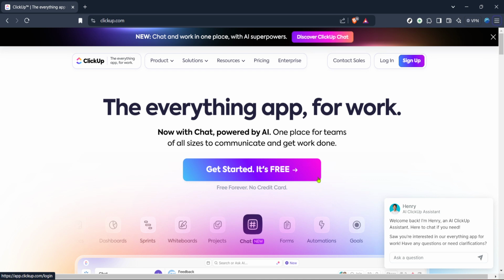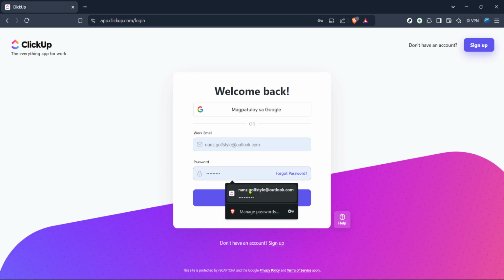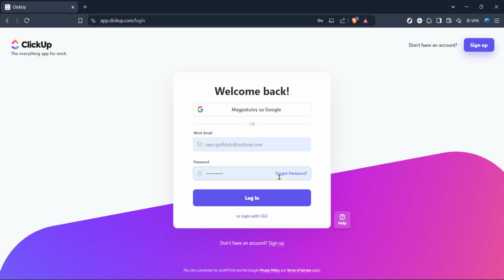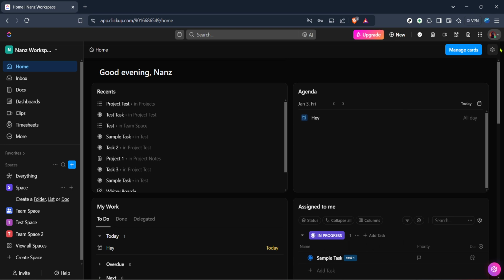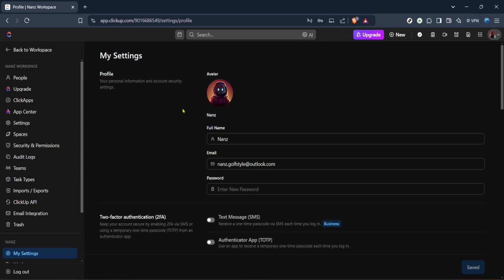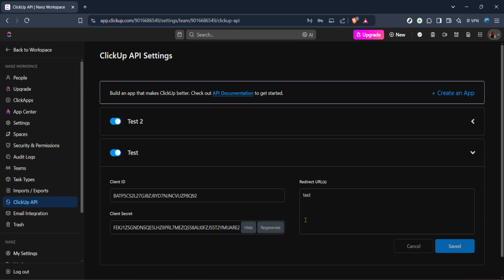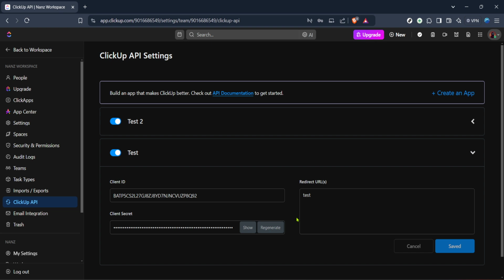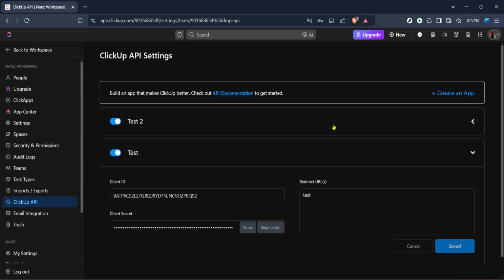How to Get Clickup Api Token (Full 2025 Guide)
In today's video we will show you clickup,how to use clickup,clickup automation,github to clickup,github issue to clickup task,connect clickup to google sheets,add new github issues to clickup as tasks,clickup tutorial,clickup integration,clickup formulas tutorail how to,how to integrate clickup,how to connect airtable to clickup,how to connect clickup to freshdesk,how to integrate outlook with clickup,airtable to clickup,how to use clickup for project management